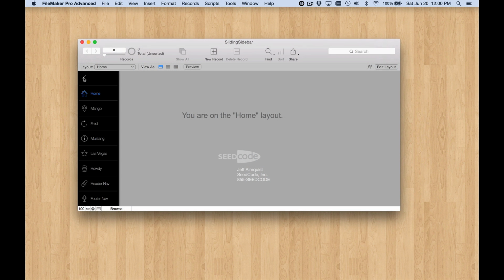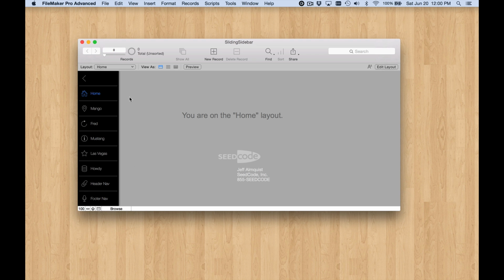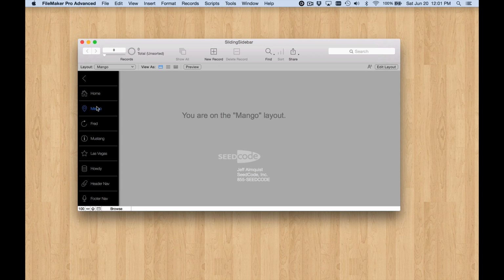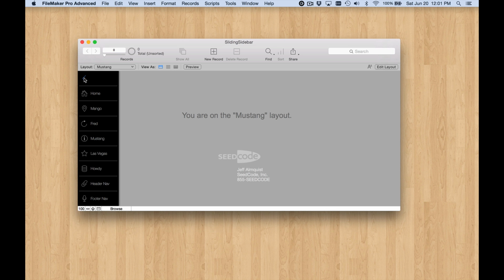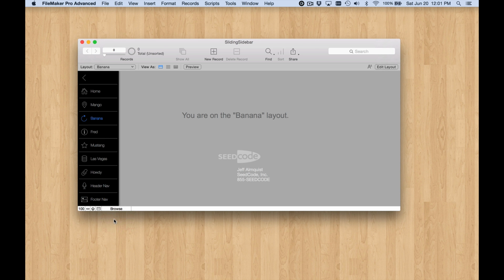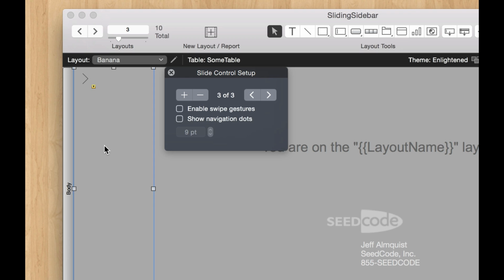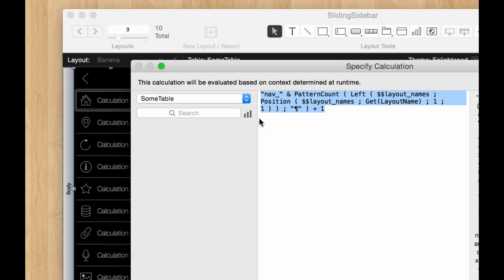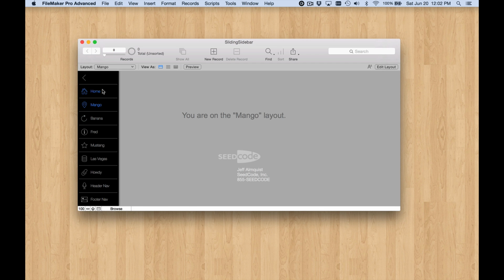Sliding Navigation Sidebar in FileMaker 14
A great way to use the new Button Bar element in FIleMaker 14 to create an animated navigation menu that updates as you add new layouts.